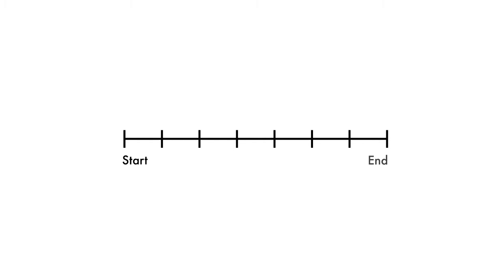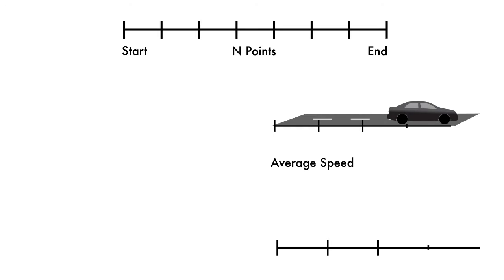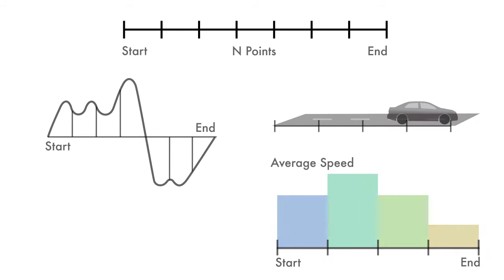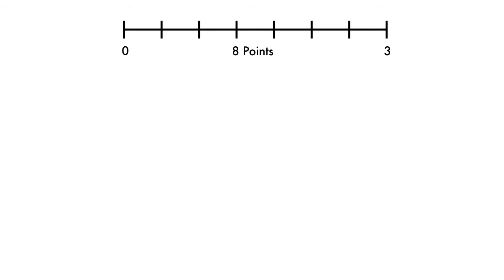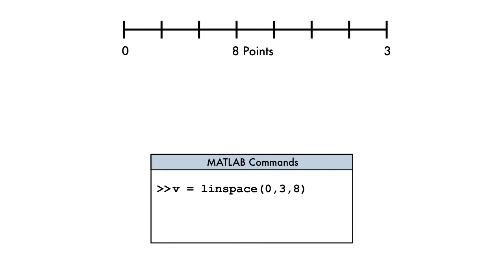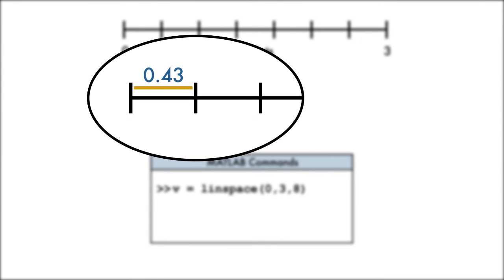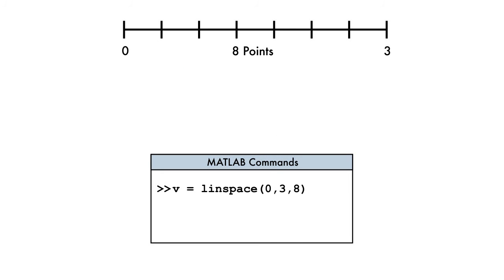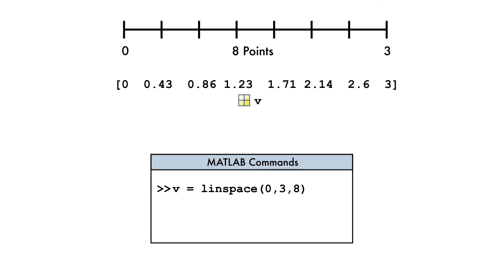Creating Uniformly Spaced Vectors LINSPACE [Structural Dynamics]